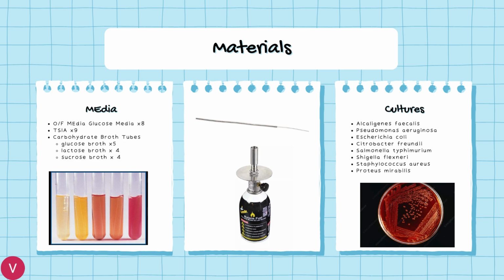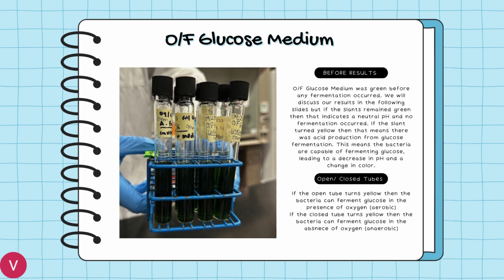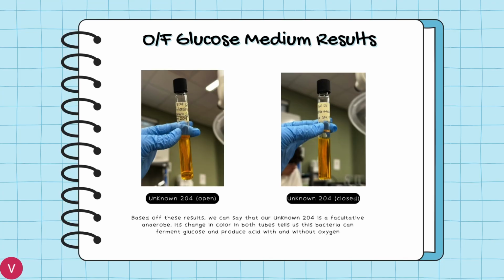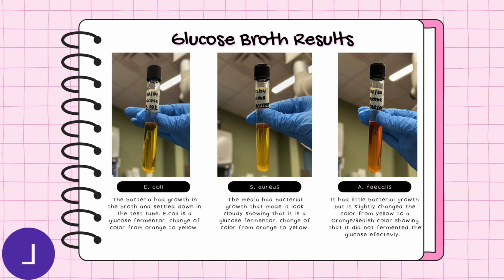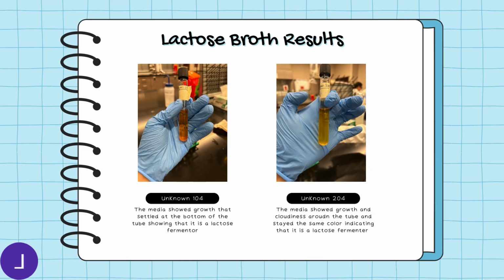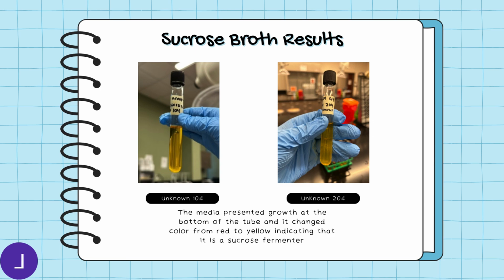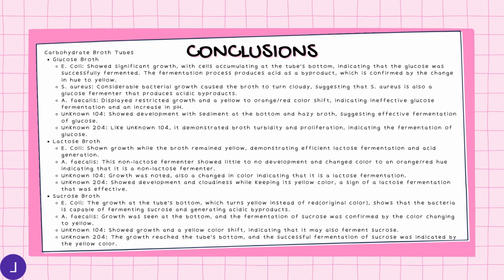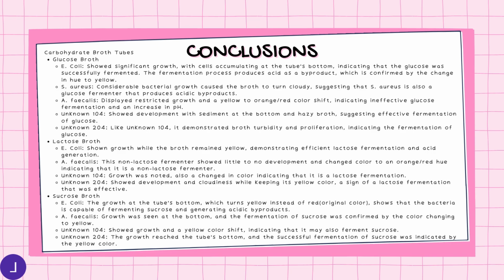Group 4 Vianka Sanchez and Lucas Perez Lab Report 4 Metabolic Test Lab VTPB 405 Fall 2024